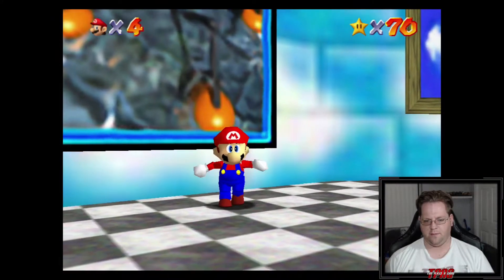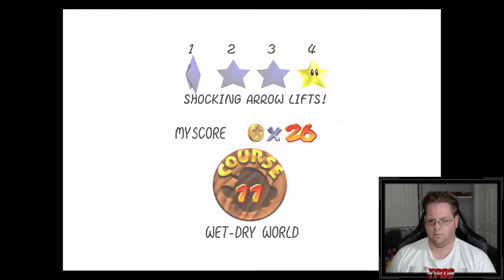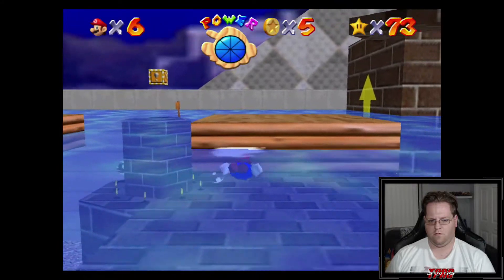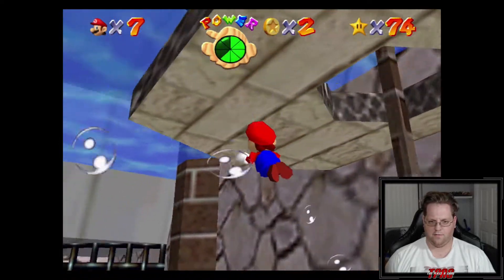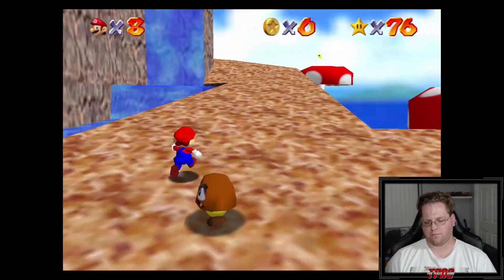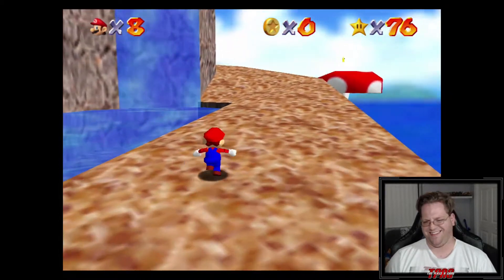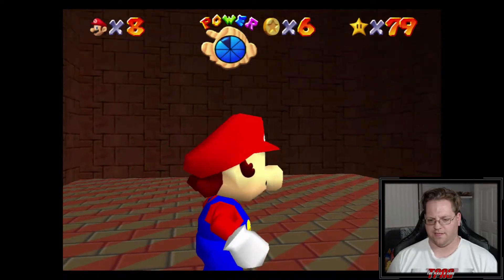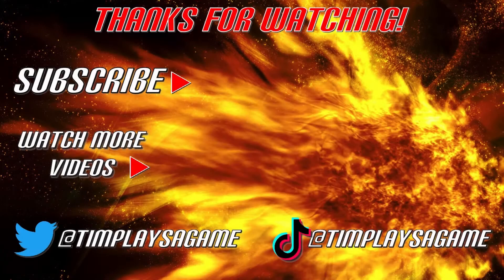Super Mario 64 | Part 7: Wet-Dry World | TPAG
*If playing on Nintendo Switch Lite, detached Joy-Con controllers are required and sold separately. for details.